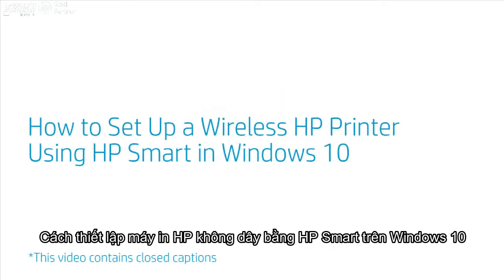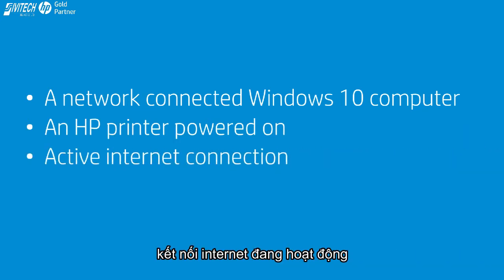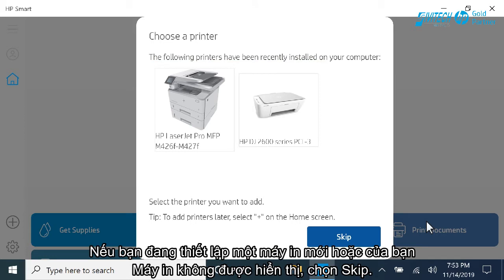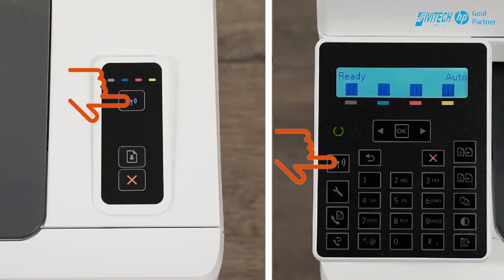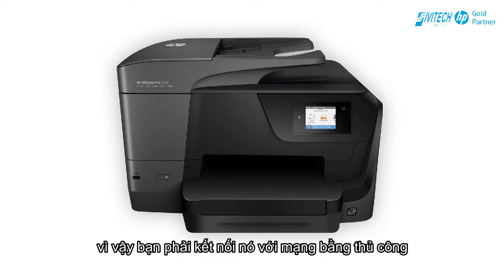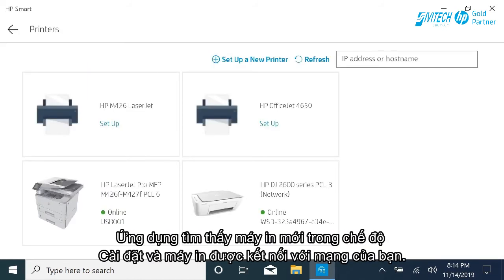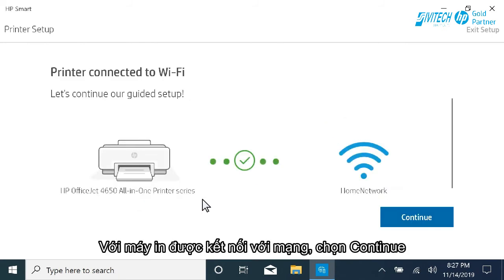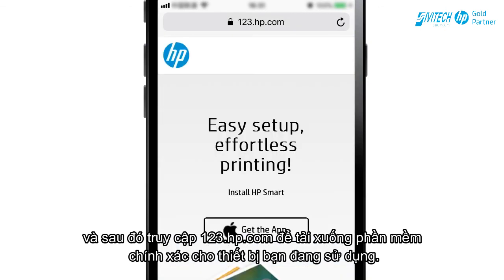Hướng Dẫn Cài Đặt Máy in Không Dây WI-FI trên Windows 10 bằng HP Smart App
✅ Các bạn hãy like, share và đăng ký kênh để có thể cập nhật những Video sản phẩm và thủ thuật hướng dẫn sử dụng máy tính, máy in, máy quét mới nhất nhé

✅ Về chúng tôi :

Công Nghệ Siêu Việt - Sivitech đối tác vàng phân phối & bảo hành ủy quyền sản phẩm HP tại Việt Nam. Thông qua danh mục phân phối của chúng tôi về máy in, PC, thiết bị di động, giải pháp và dịch vụ, Chúng tôi mang đến những sản phẩm, giải pháp và chất lượng dịch vụ tốt nhất cho văn phòng của bạn .

Số 68B Ngõ 87 Đường Nguyễn Phong Sắc - Q.Cầu Giấy - HN

Hotline tư vấn & hỗ trợ sản phẩm: 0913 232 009